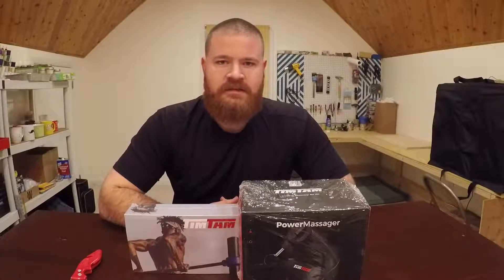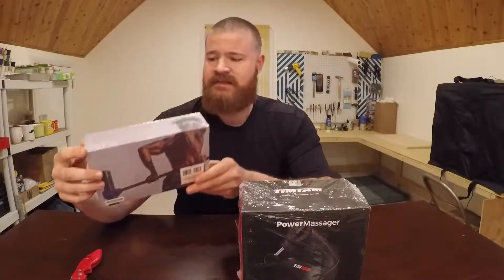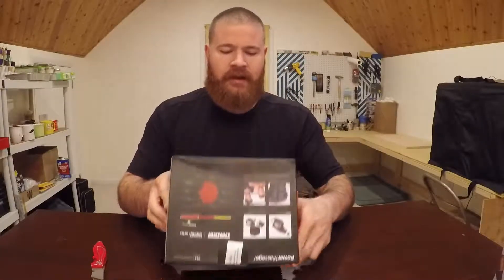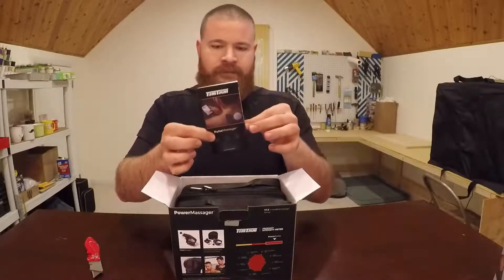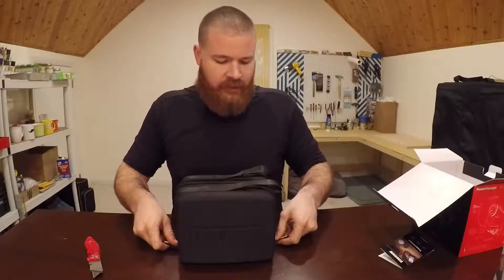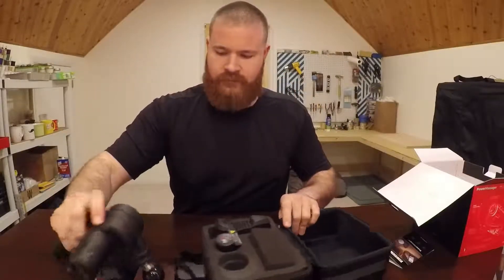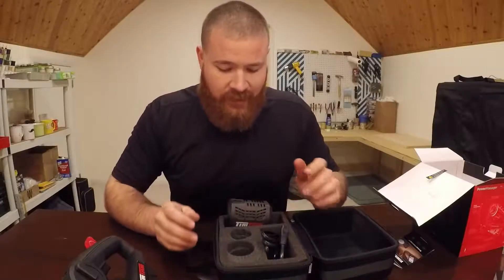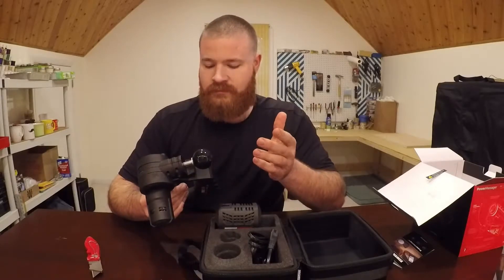TimTam v1.5 Percussion Massage Unboxing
Unboxing for the TimTam Percussion Massage v1.5.